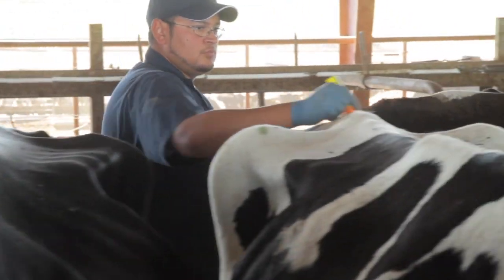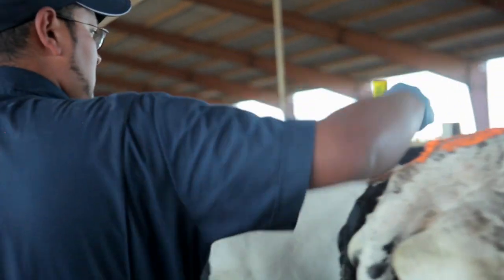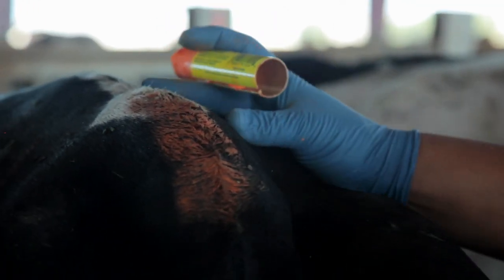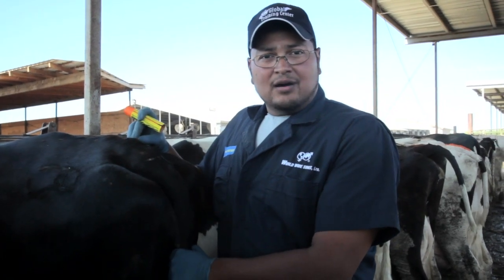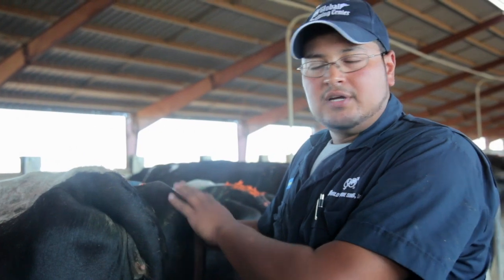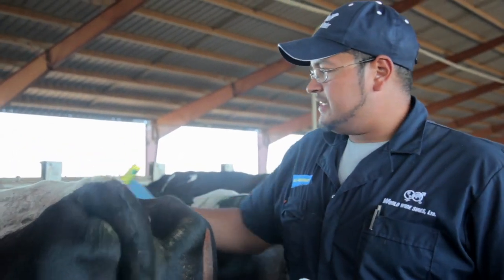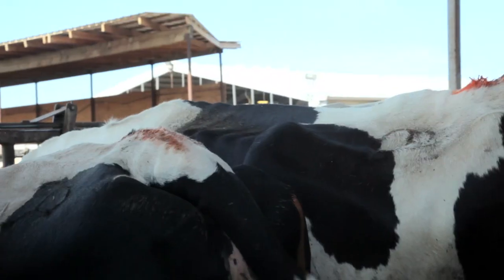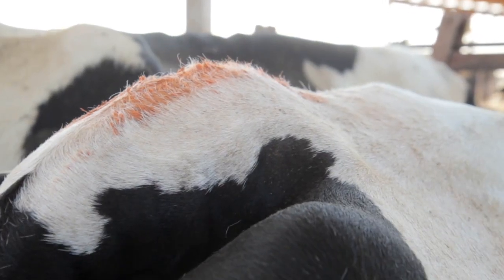Proper Reading of Tail Chalk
Looking to find more opportunities to create pregnancies in your herd? Check out our video on how to properly read tail chalk so you can determine which cows are definitely in heat, a suspicious heat, or not in heat.